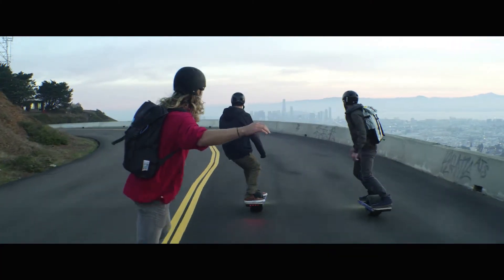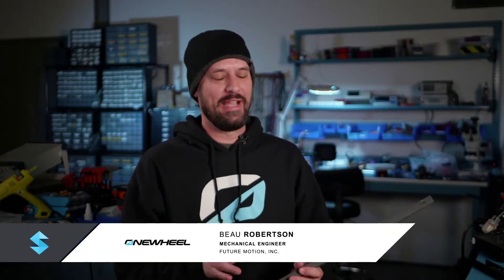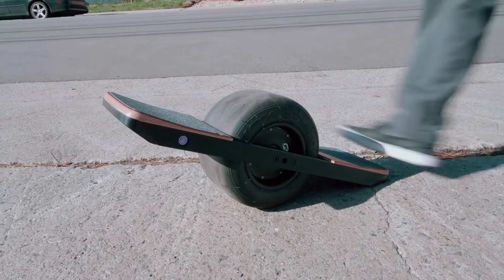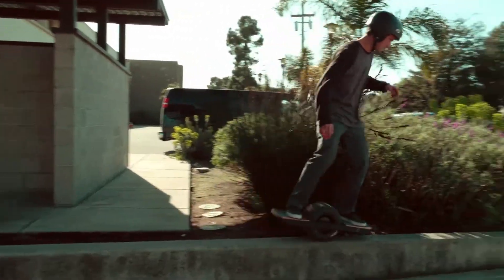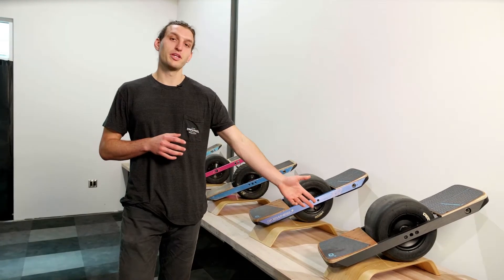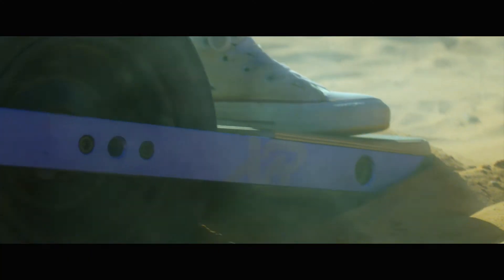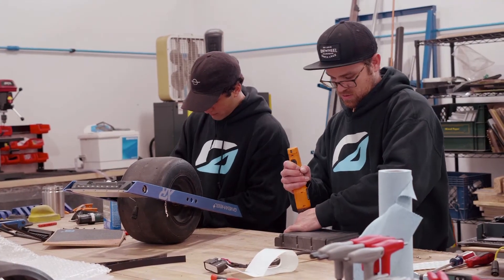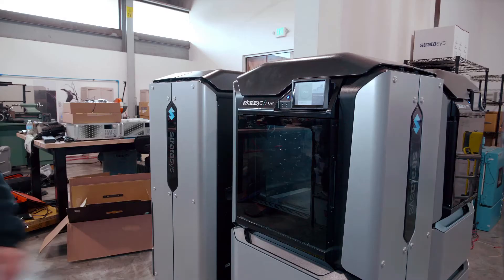Future Motion uses 3D Printing in Developing their Onewheel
To learn more about Nylon 12 CF, carbon filled 3D printing material

With the look of an electric skateboard, but feel of snowboarding on fresh snow, the Onewheel is a product that has delivered positive experiences for many. Onewheel creator and founder of Future Motion Kyle Doerksen, uses 3D printing to produce components that are ready-to-bolt on the Onewheel immediately.  The company uses Nylon 12 in place of aluminum parts to iterate fast in-house parts.

3D printing with strong materials keeps these unique vehicles ahead of the competition. When was the last time you bought a physical product that delivered an awesome experience?

If you’re a Onewheel rider, you probably know the answer. Onewheel is a personal electric transportation vehicle that looks something like a powered skateboard, but feels much more like snowboarding on fresh powder. It’s the creation of Kyle Doerksen, founder of Future Motion and inventor of Onewheel. “I grew up in
western Canada and I loved that floaty feeling of snowboarding on powder and I wanted to have that experience while riding around town.”

Product innovators like Doerksen and Future Motion are typically leaders in their space, bringing a vision to physical form and creating a market where none previously existed. But being first to
market doesn’t necessarily guarantee long-term success. Future Motion has to move quickly to stay ahead of the fast-followers looking to cash in with copycat ideas. That means constantly
innovating to make the Onewheel go faster and farther than the competition. To get there, Future Motion relies on rapid prototyping with 3D printing as a big part of its design philosophy